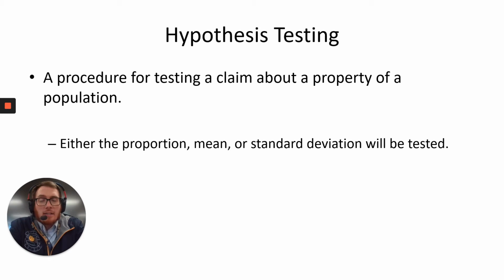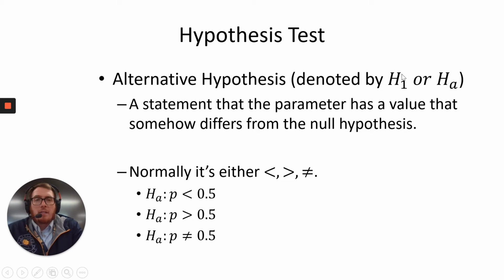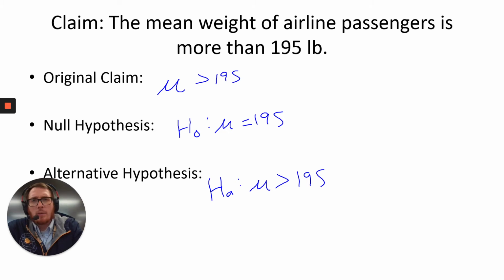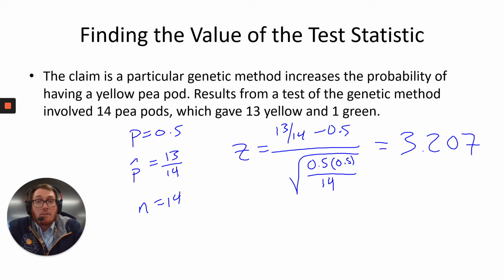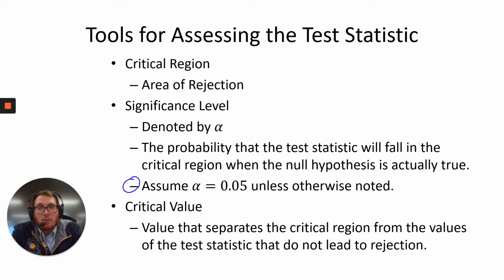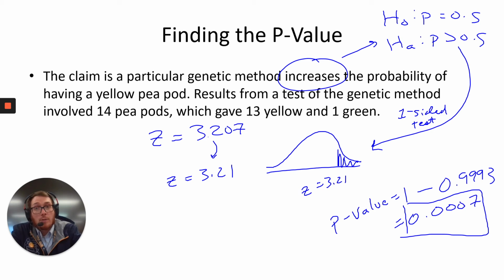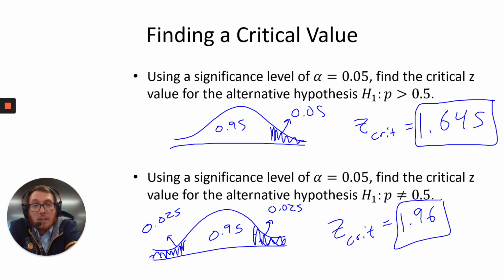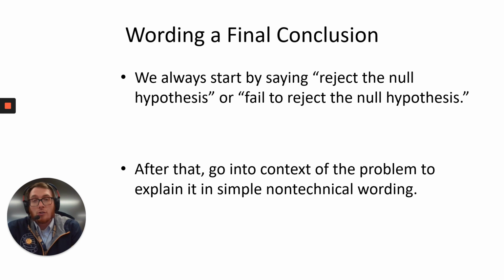Prob-Stat - Section 8.2 - Basics of Hypothesis Testing